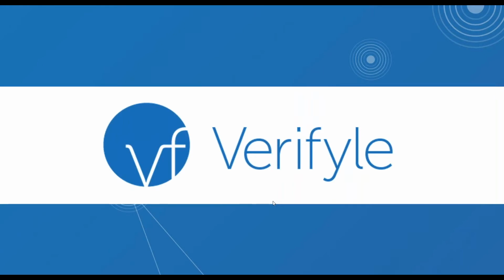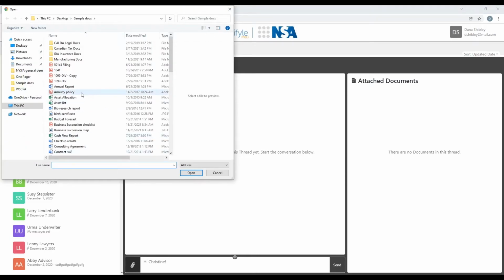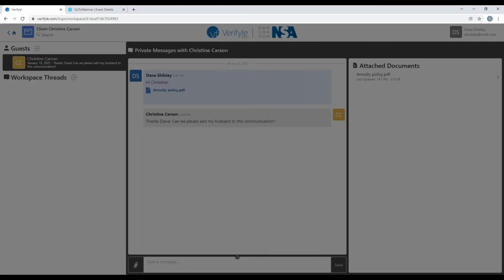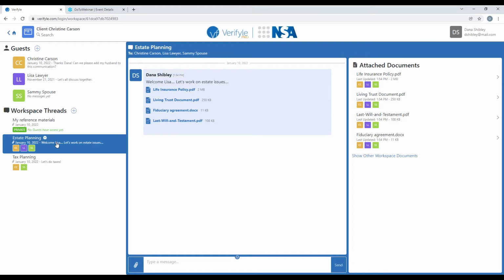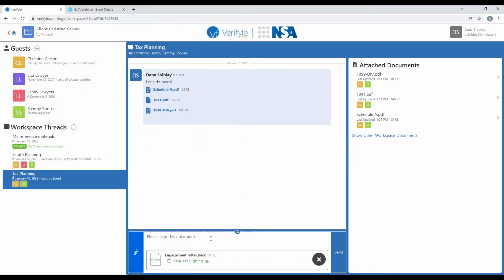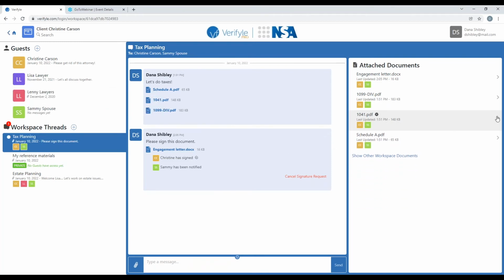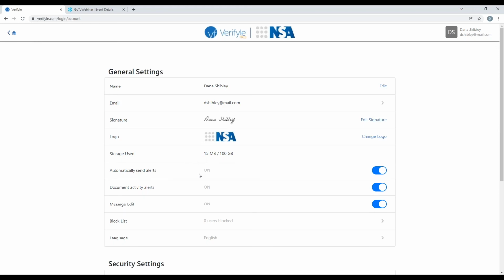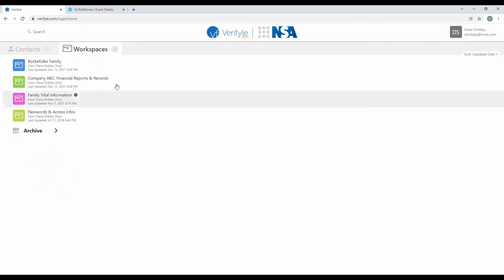Verifyle Pro: Full Demo for NSA Members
Verifyle offers ultra-secure digital signatures, pdf editing, messaging, document-sharing and storage. This is the full training/demonstration of Verifyle Pro for NSA members. Click "SHOW MORE" below to be able to skip to specific topics within the video.

Skip the Introduction: (7:13)
Skip to How NAEA Members get Verifyle Pro for Free: (1:06)
Skip to Verifyle Background Information: (2:45)
Skip to What is Verifyle: (4:09)
Skip to Verifyle’s Patented Encryption: (5:06)
Skip to How to Change Your Logo: (8:52)
Skip to Adding a New Contact: (9:53)
Skip to How to Attach a Document to a Thread: (10:36)
Skip to About Our Email Alerts: (11:05)
Skip to What the Guest Sees: (12:42)
Skip to How and When to Use Workspaces: (14:25)
Skip to Using the Gear Icon: (18:41)
Skip to Creating a Workspace Thread Just for Me (storage): (22:48)
Skip to the Guest View of a Workspace: (25:53)
Skip to Managing Workspace Thread Permissions: (28:51)
Skip to View Document Access History: (30:26)
Skip to Digital (Electronic) Signatures: (32:23)
Skip to Guest View of Signature Request: (36:04)
Skip to Viewing the Signing Information Report: (37:46)
Skip to PDF Editor: (38:58)
Skip to Dragging and Dropping Docs in Verifyle: (39:59)
Skip to Import Contacts in Bulk: (46:08)
Skip to Verifyle Account Settings: (47:23)